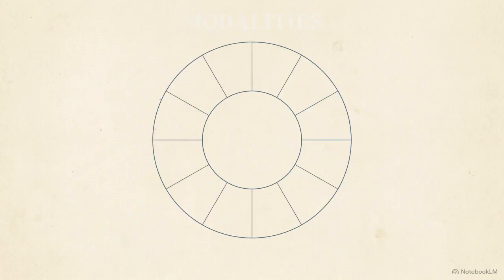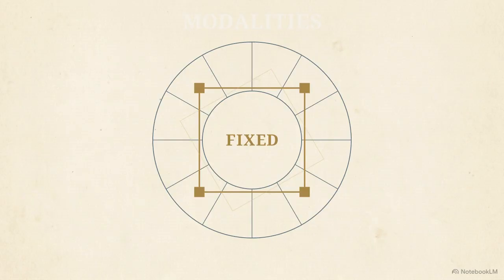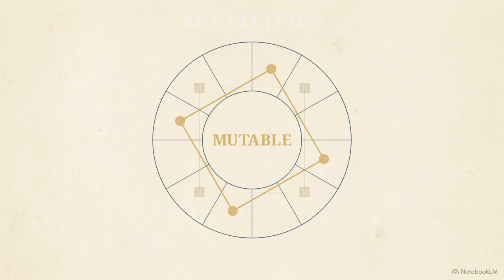Zodiac Signs as Archetypal Operating Systems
Beyond The Shell astrology research episode. Published automatically from the BTS/Astrology content pipeline.